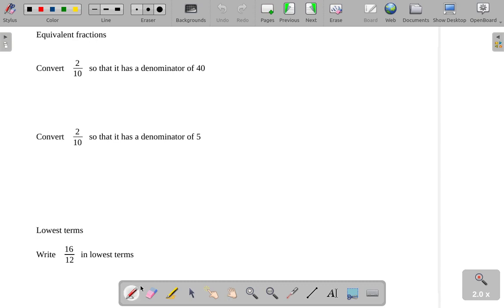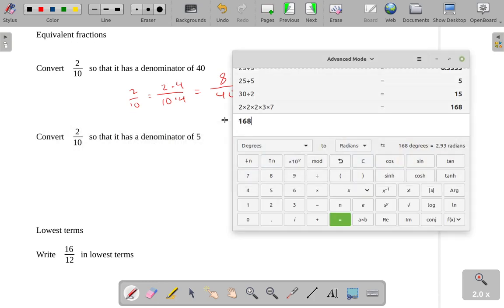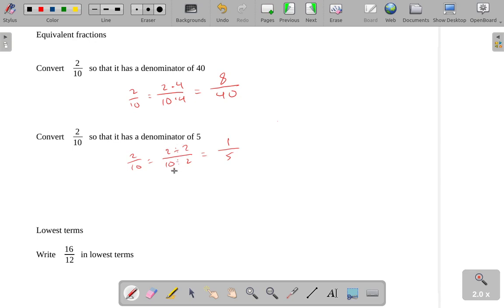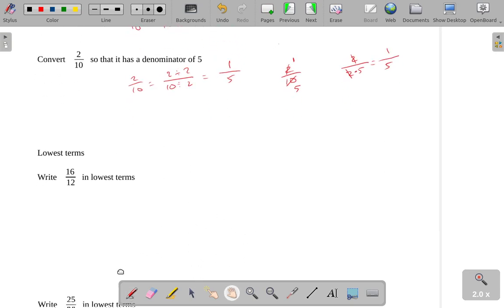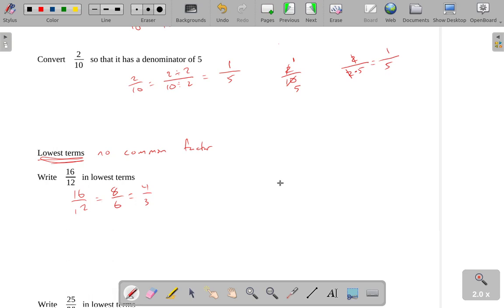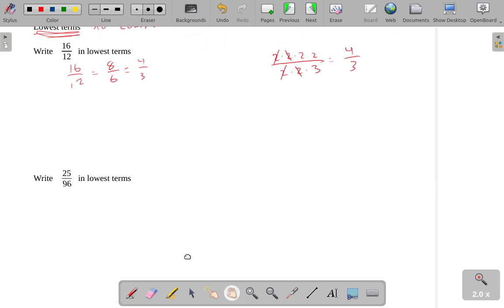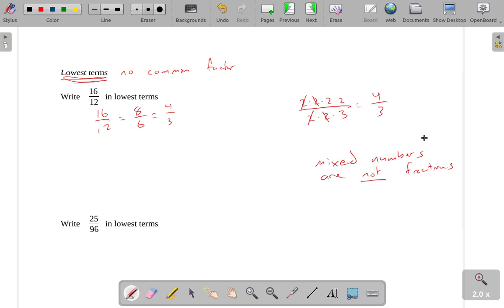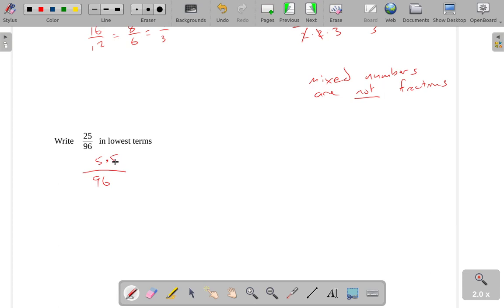4 Equivalent fractions and lowest terms